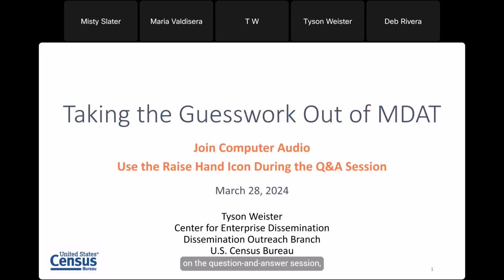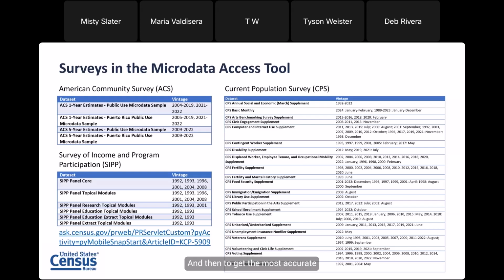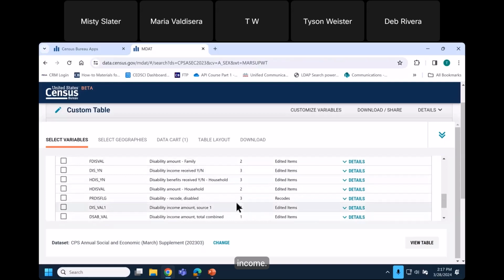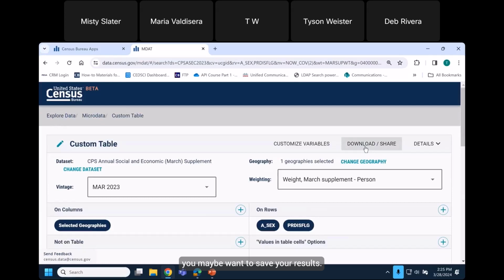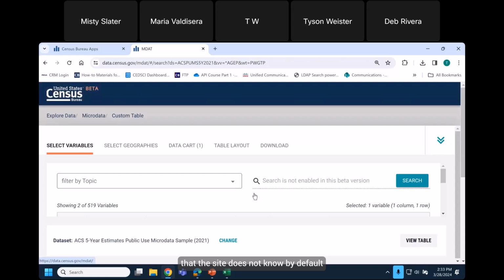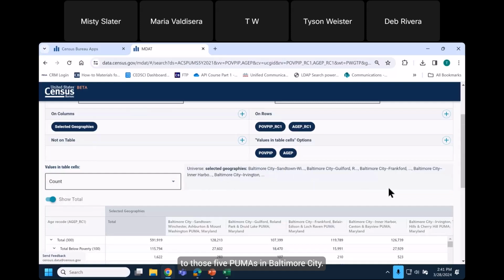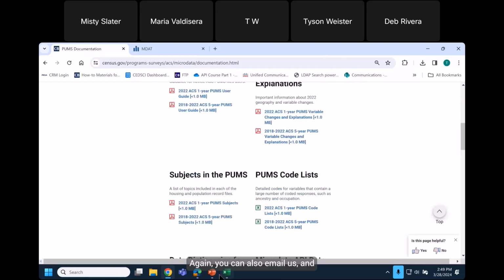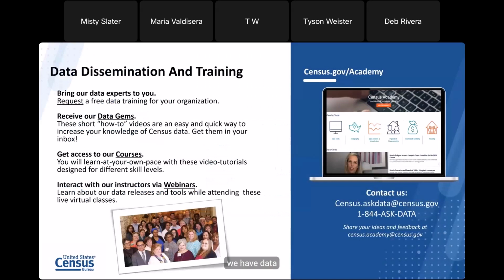Taking the Guesswork Out of MDAT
Get a guided tour of the Census Bureau's Microdata Access Tool (MDAT) and learn how to create customized tables not available through data.census.gov. The Microdata Access Tool is a great resource for data users to build tables without the need for additional statistical software, using the American Community Survey (ACS) Public Use Microdata Sample (PUMS) and the Current Population Survey (CPS) datasets. Join this webinar to start your MDAT journey into building, customizing, and downloading Census Bureau data